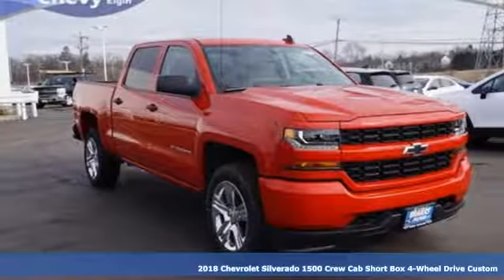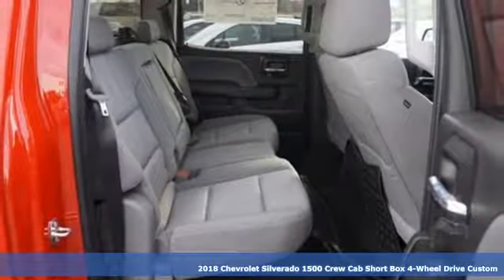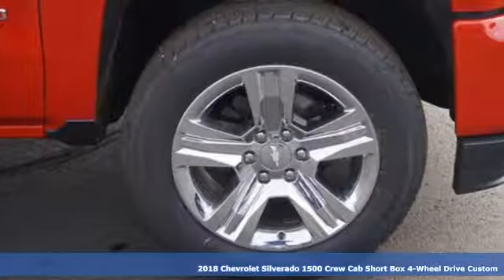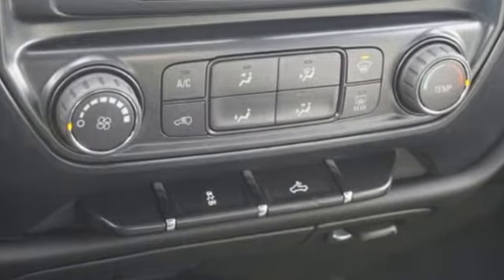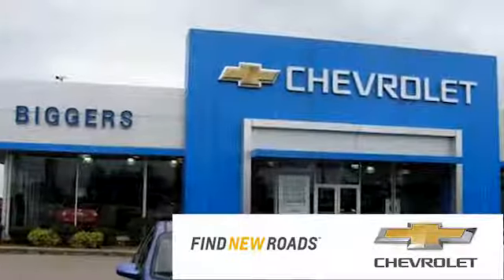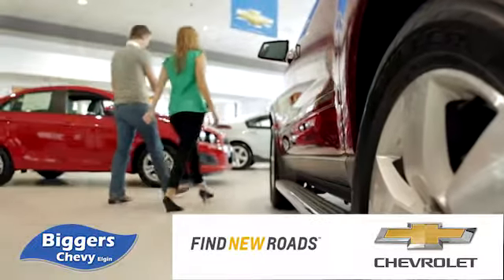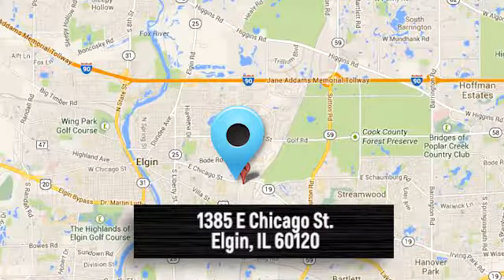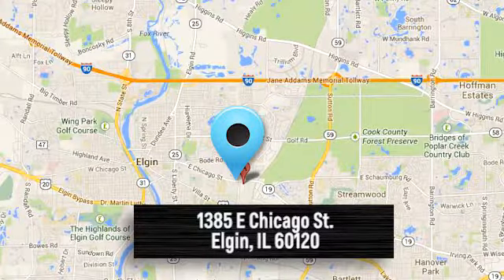New 2018 Chevrolet Silverado 1500 Elgin IL Streamwood, IL #3181070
Year: 2018
Make: Chevrolet
Model: Silverado 1500
Trim: Custom
Engine: 8 Cyl. 5.3L
Transmission: Automatic
Color: Red Hot
Interior: Dark Ash with Jet Black Interior Accents
Stock #: 3181070
VIN: 3GCUKPEC6JG630559
Red 2018 Chevrolet Silverado 1500 Custom 4WD 6-Speed Automatic EcoTec3 5.3L V8 6-Speed Automatic, 4WD, Dark Ash With Jet Black Interior Accents Cloth. Price includes: $2,000 - General Motors Consumer Cash Program. Exp. 01/02/2019, $1,000 - Silverado/Sierra Incremental Consumer Cash. Exp. 01/02/2019, $1,250 - Chevrolet Bonus Cash Program. Exp. 01/02/2019, $1,500 - GM Down Payment Assistance Program. Exp. 01/02/2019

Address:
1385 East Chicago Street